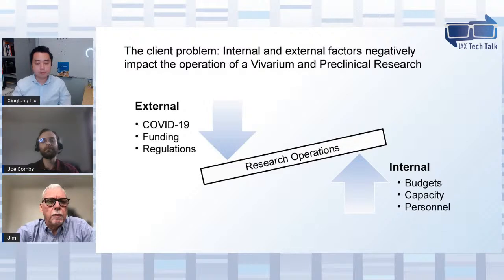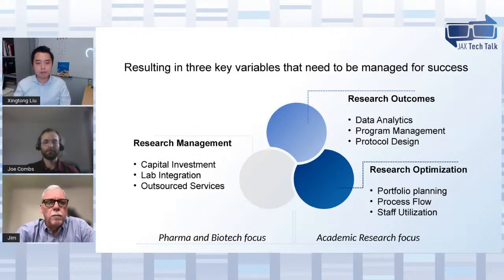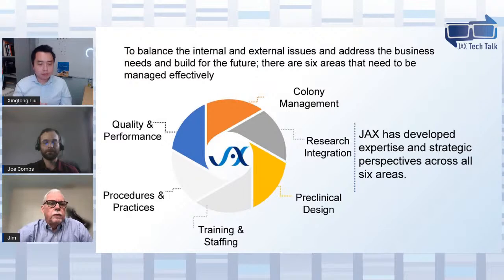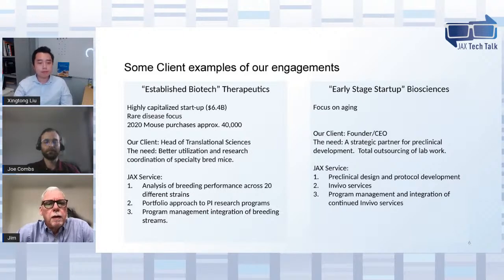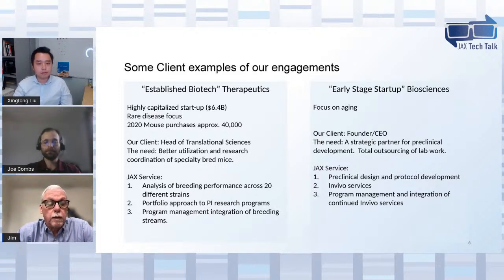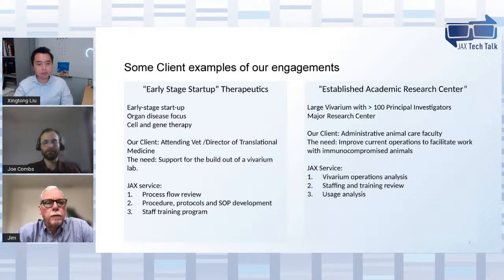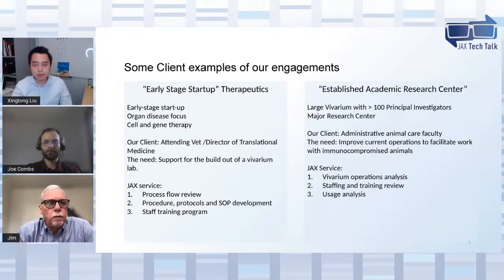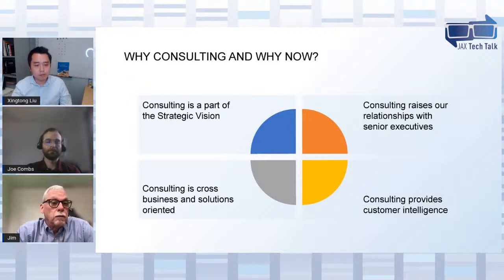JAX Tech Talk #52: Let's Talk JAX Consulting & Advisory Services (15Mar2022)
March 15, 2022 - Is your team looking for more detailed and personalized support? In this episode, we will dive into all that our JAX Consulting and Advisory Services can offer your research program. We deliver support through an interactive process with you, as our clients, coupled with a disciplined program and project management process in areas including Preclinical Research Design, Research Operations, and Preclinical Performance Improvement. Watch this episode to  learn about these services and how they may be helpful to your research.